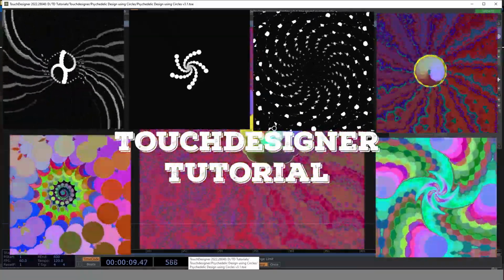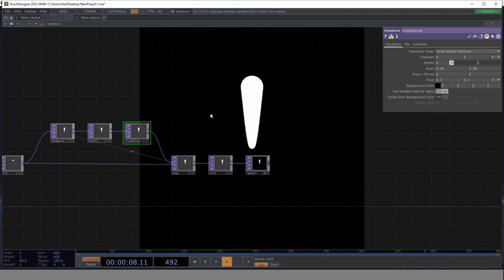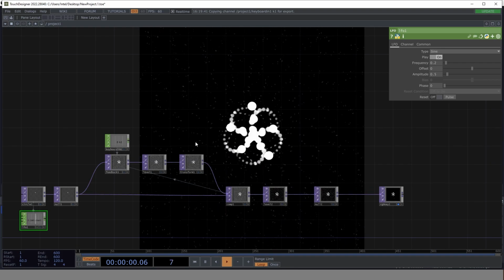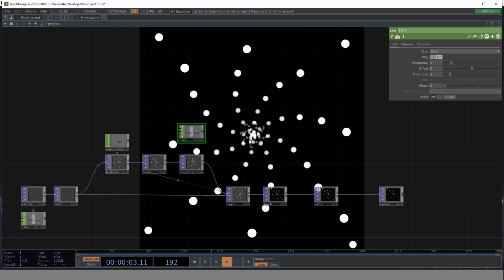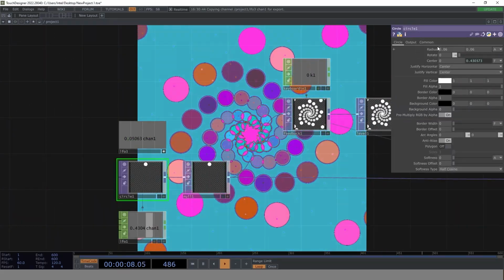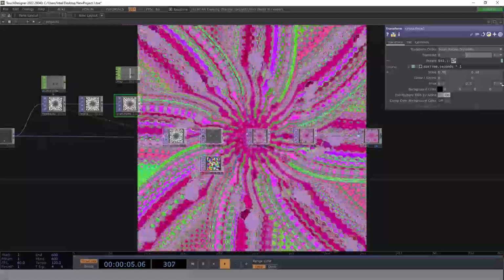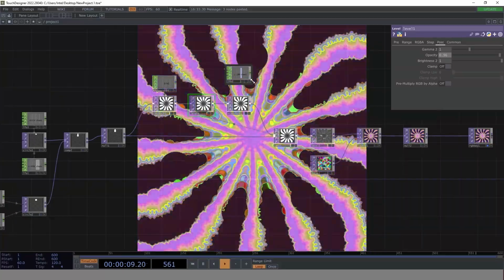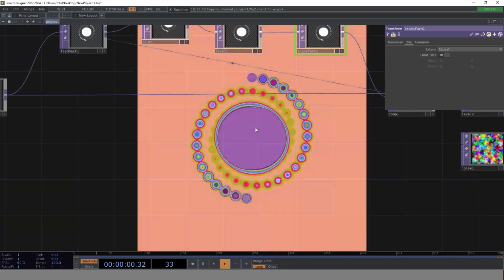Touchdesigner Tutorial: Psychedelic Generative Artwork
I am using some of the most fundamentals of Touchdesigner to produce this beautiful output. I hope you enjoy this tutorial.

Touchdesigner Tutorial: Replicator, Dat Tables, Chops, Noise, LFOs, Render CHOPS, RGB Keys, 3D Scanning, Houdini, Blender
Touchdesigner and Leap Motion Sensor. Use of some of the most basic components of Touchdesigner. Best geometric designs can be created with the use of TouchDesigner. Tutorial of this video will be out soon. For time being, enjoy the beautiful and mind pleasing animation of Geometrical Designs.

Lissajous curve table, Bowditch curve, Lissajous figure, parametric equations, complex harmonic motion, oscilloscope, Two phase-shifted sinusoidal inputs, harmonograph.